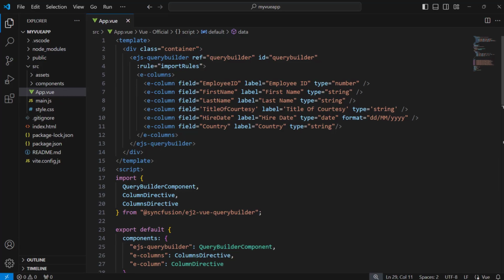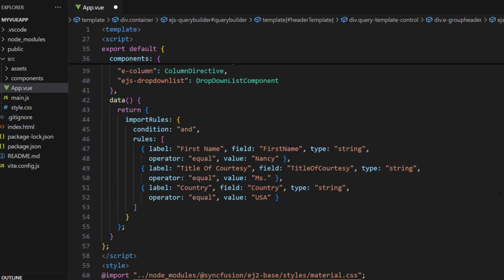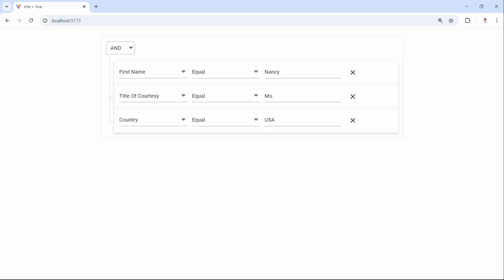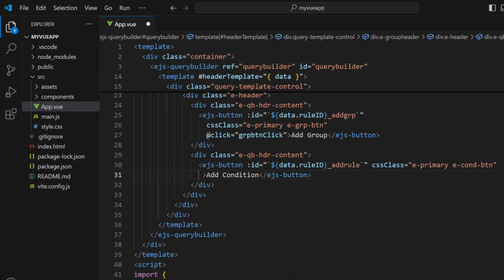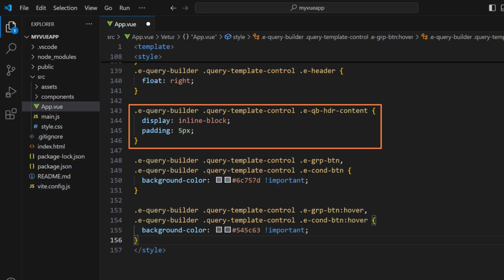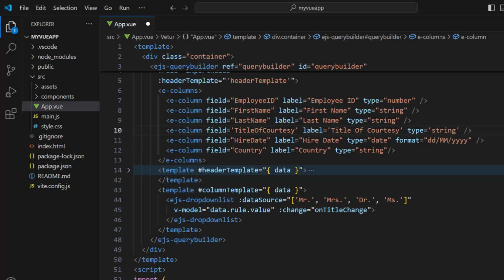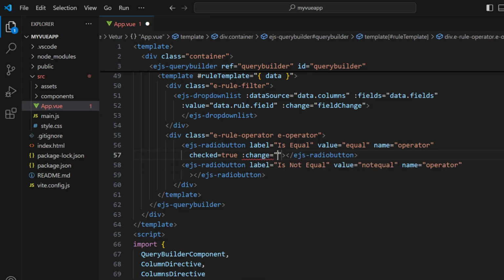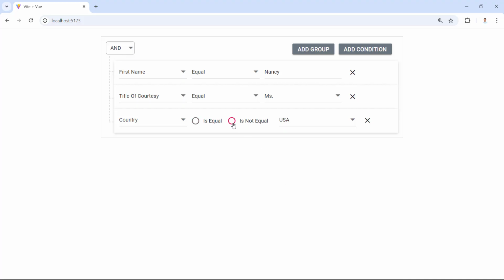How to Customize the Vue Query Builder Component Using Templates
This video shows how to leverage templates to create custom headers, columns, and rules in the Syncfusion Vue Query Builder component.

The Syncfusion Query Builder is a powerful tool that allows you to visualize complex queries. It is often used in applications where you need to filter or search data from a database or an API. Users can create intricate queries using a diverse set of conditions and operators, all without delving into SQL or other query languages. With intuitive drag-and-drop functionality, the component can be used to visually craft queries, so even those without technical expertise can use it.

This versatile component supports an extensive range of filters and conditions, encompassing basic comparisons like "equals" or "not equals" as well as logical operators such as AND and OR, and it accommodates nested conditions. Developers can tailor the Query Builder to suit their application's requirements, defining available fields and operators, establishing default values, and exerting precise control over its appearance and behavior.

The Syncfusion Vue Query Builder seamlessly integrates with diverse data sources, enabling the retrieval and display of data based on constructed queries. It is often combined with other Syncfusion components like grids. The component offers robust validation options, ensuring constructed queries adhere to correct syntax and comply with application-specific criteria.
Users can easily save and load queries, facilitating the reuse and sharing of query configurations, a particularly valuable feature for managing complex search criteria. Furthermore, the component was meticulously designed to deliver an optimal user experience across desktop and mobile devices, guaranteeing consistency across various screen sizes.

BOOKMARK DETAILS
[00:00] Vue Query Builder - Introduction
[00:47] Customize headers
[07:40] Customize a column
[09:04] Customize a rule